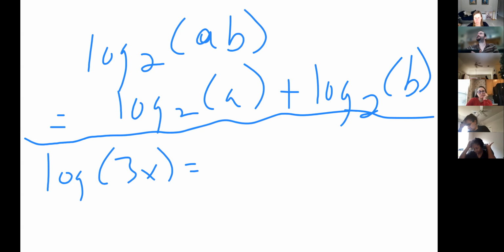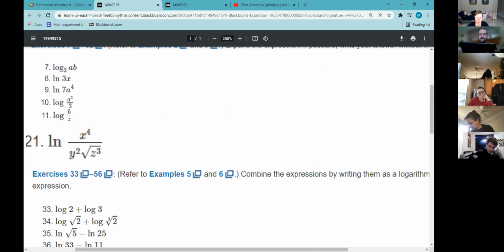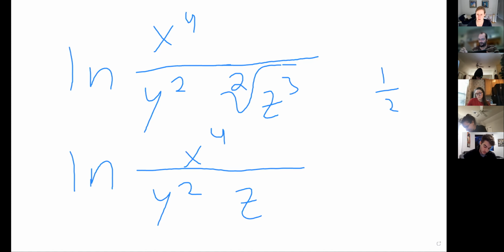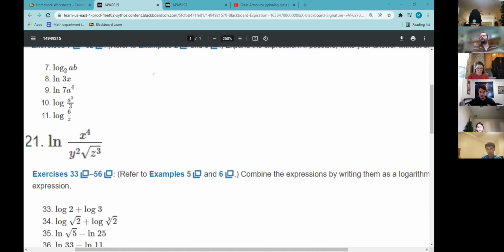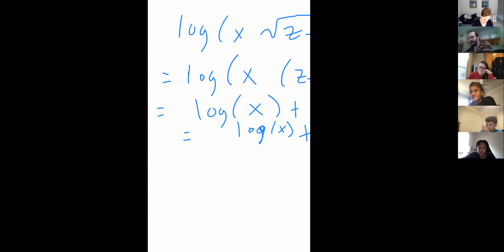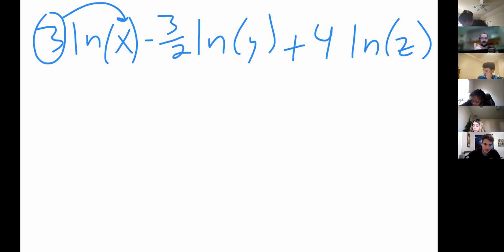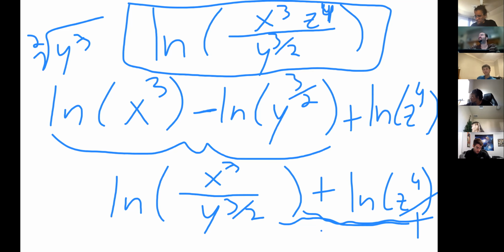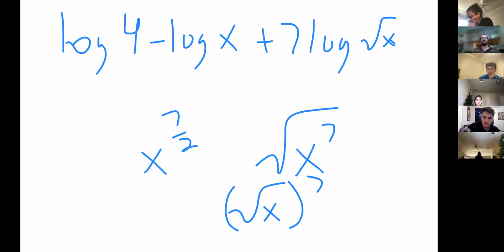12-2 Rockswold 5.5